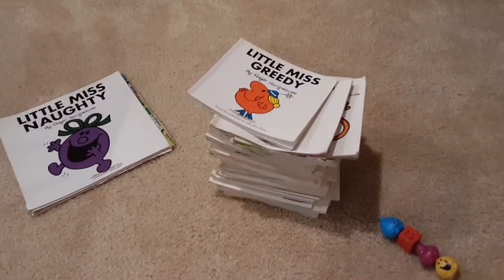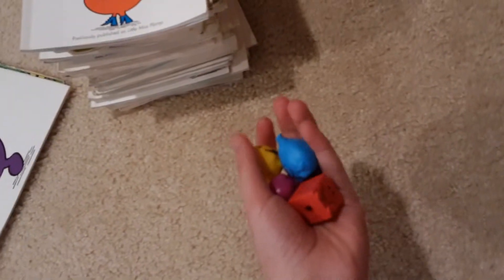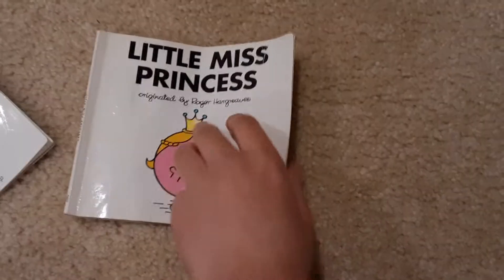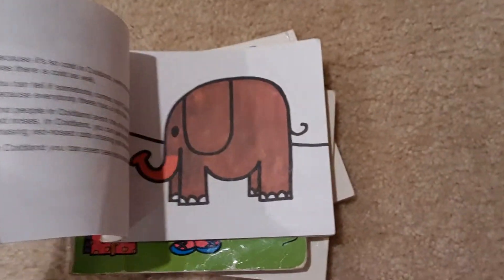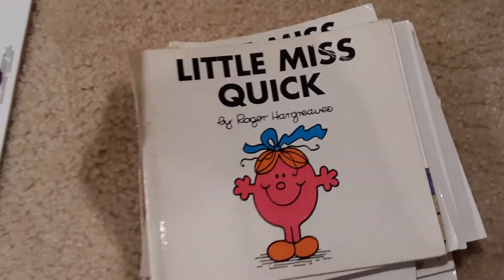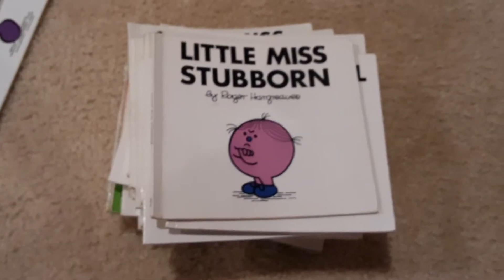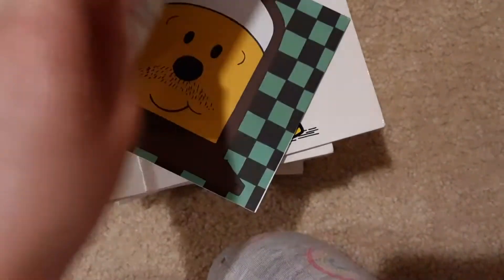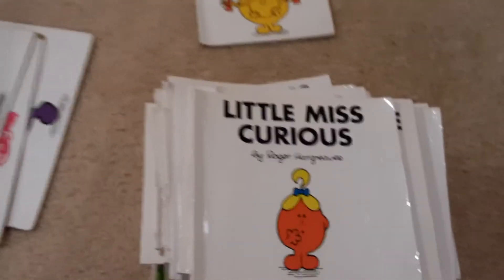Sanrio Merch Collection, a.k.a. Mr. Men and Little Miss Collection (Part 2)